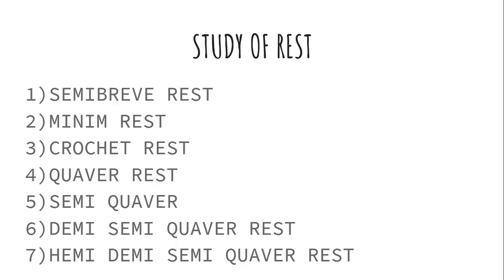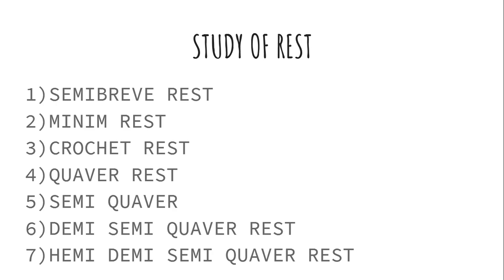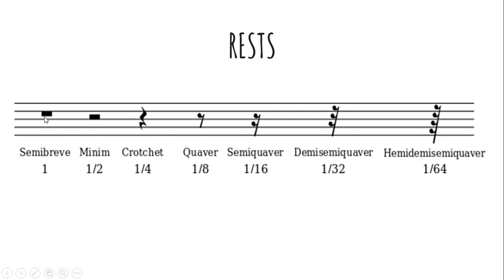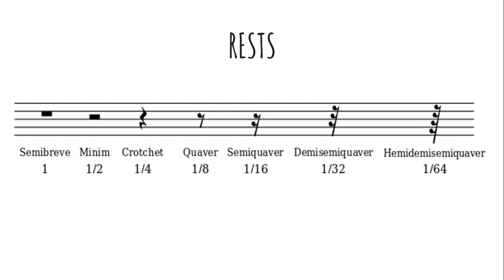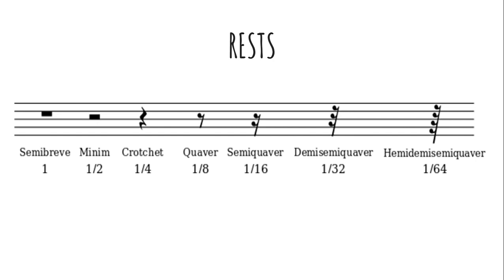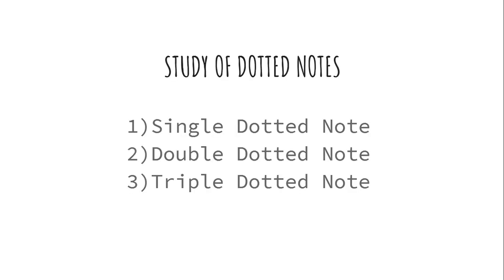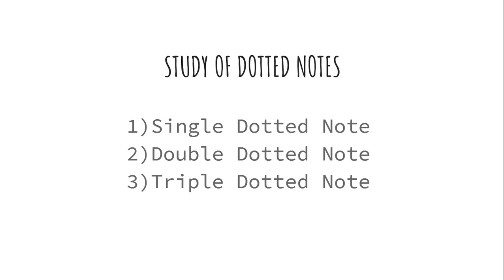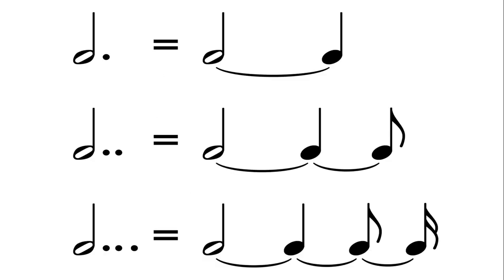Guitar Lesson For Beginner Theory - Lesson 3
This video will help you to learn the basic components to start notation and guitar or musical theory from the beginner's level.

In this video you'll learn about :
1) Rests and their counts
2) Dotted notes and their  counts